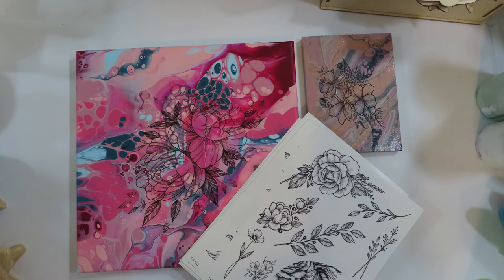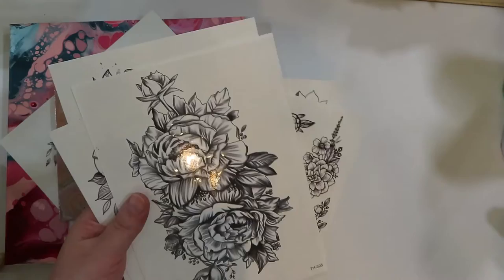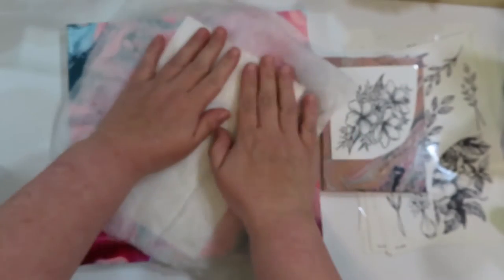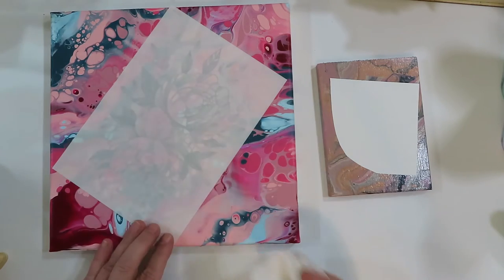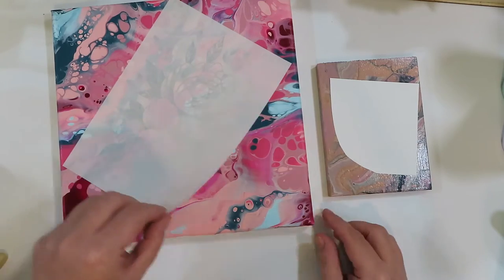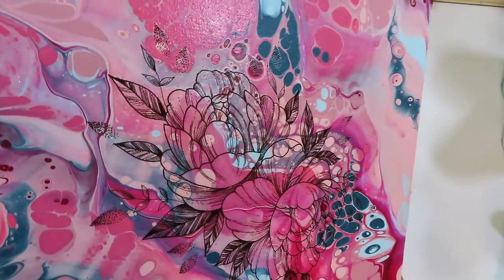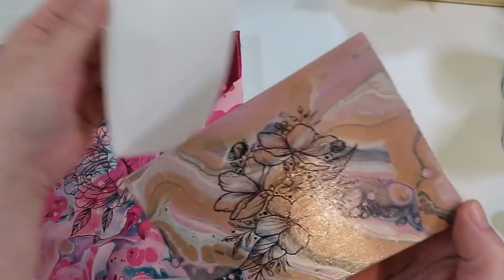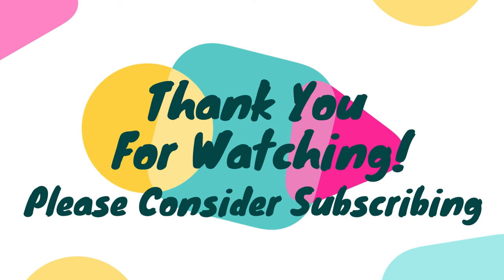How To Add A Temporary Tattoo To Paint Pours | Episode 1 Embellishing Paint Pour Ideas Series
How to add a temporary tattoo to a paint pour. Episode  1 Embellishing Paint Pour Ideas Series